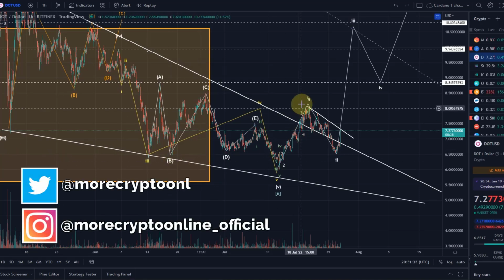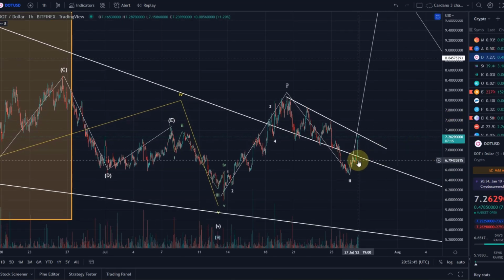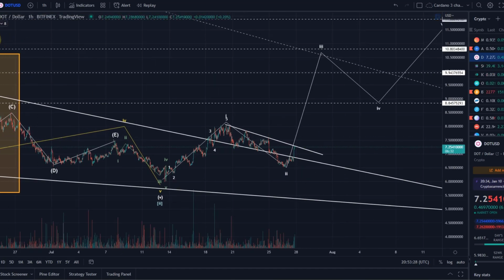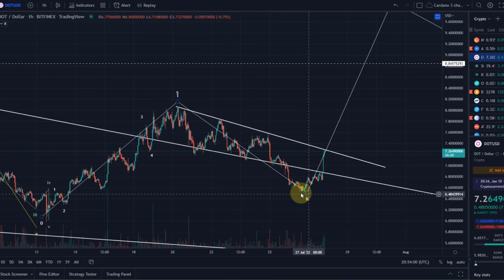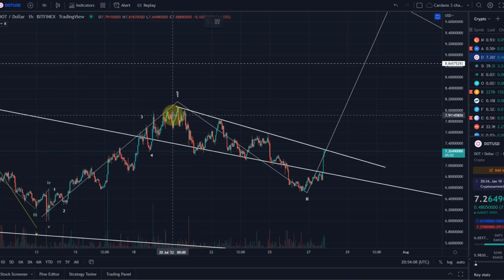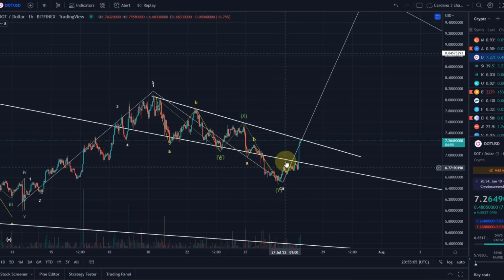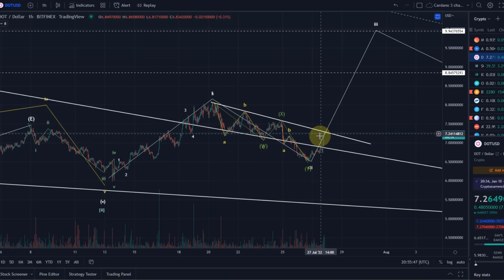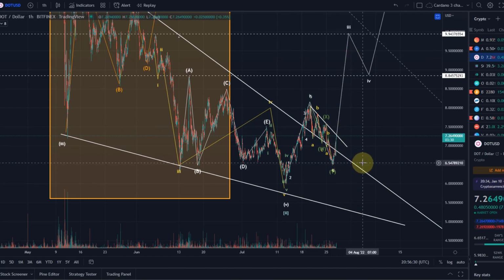Polkadot DOT Price News Today - Technical Analysis Update Now, Price Now! Elliott Wave Analysis!